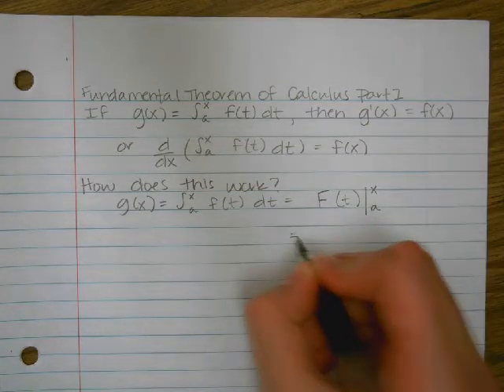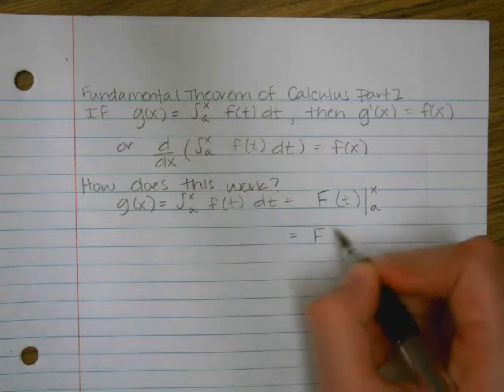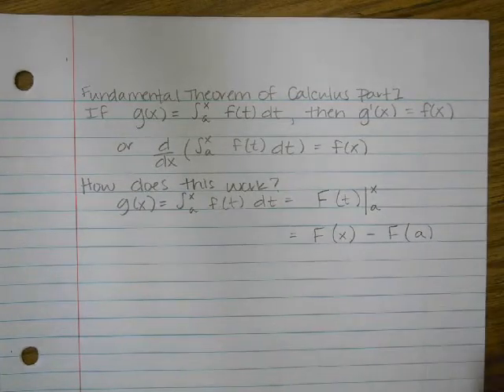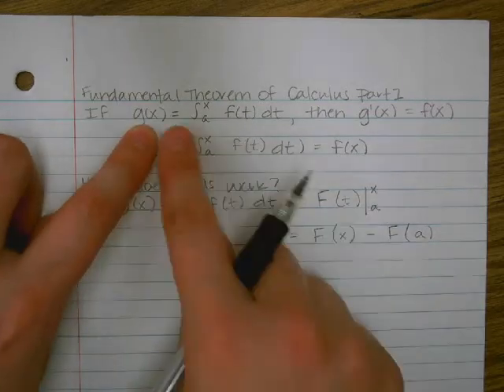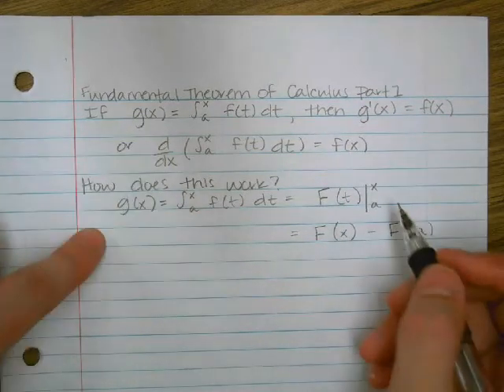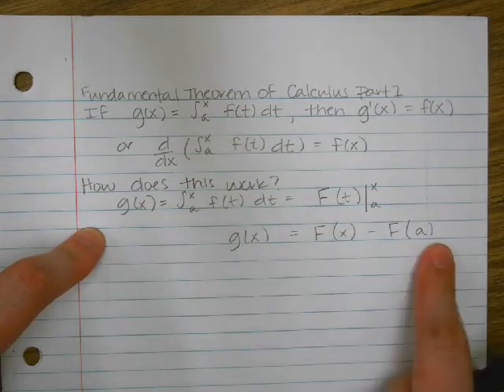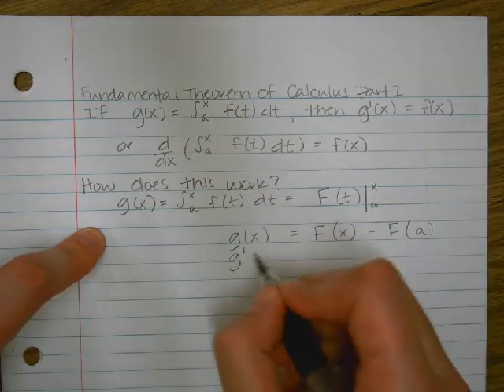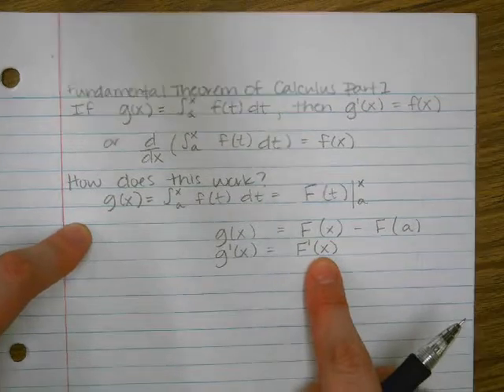Fundamental Theorem of Calculus Part 1